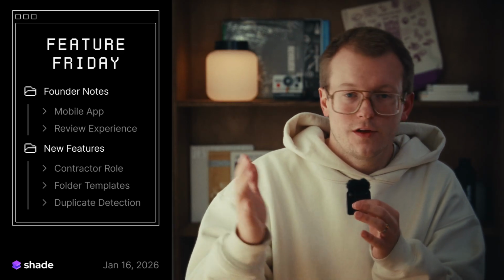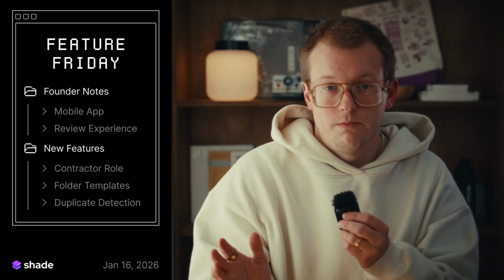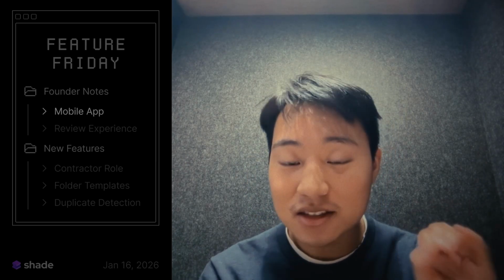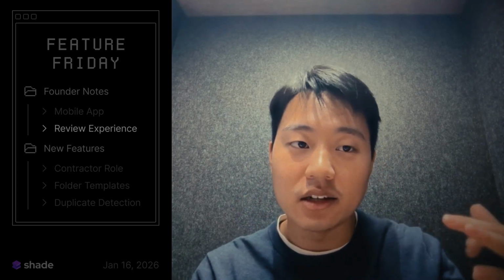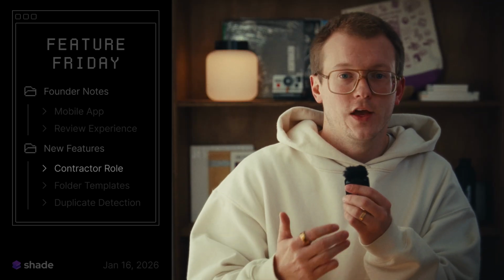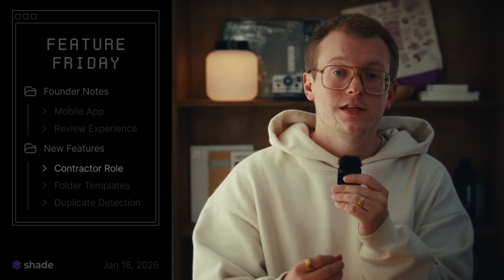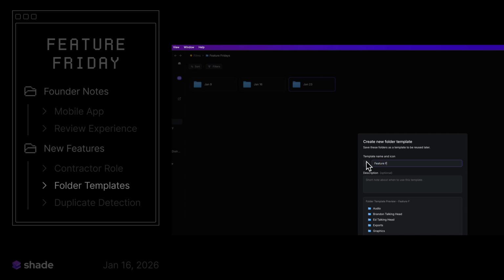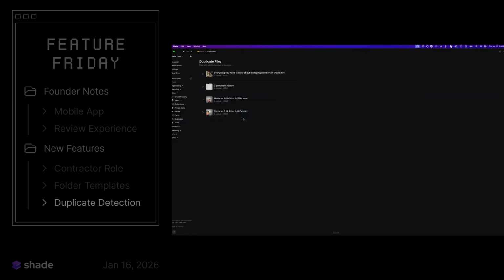Feature Friday with Shade - January 16, 2026